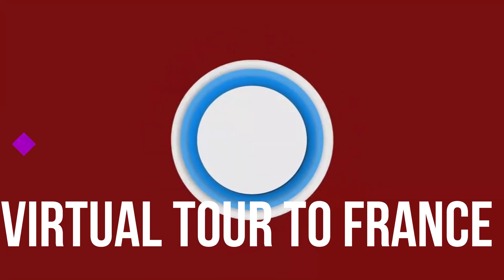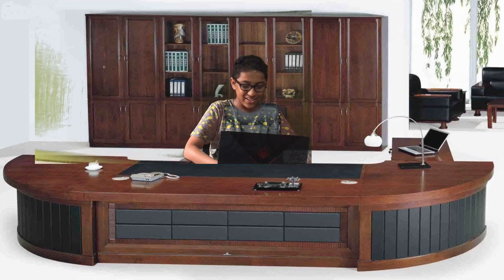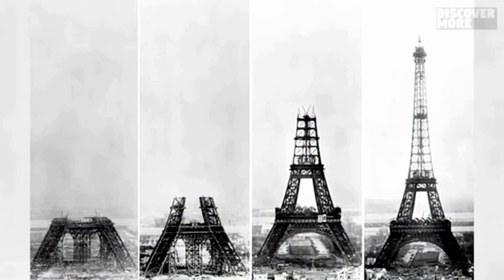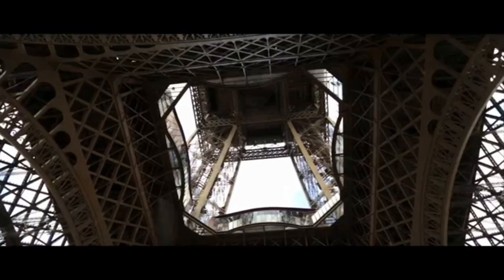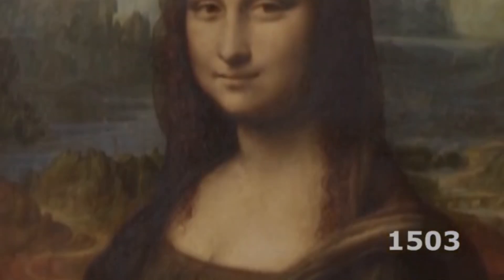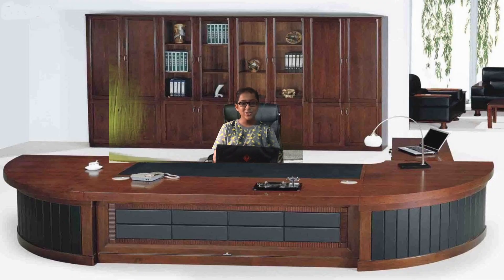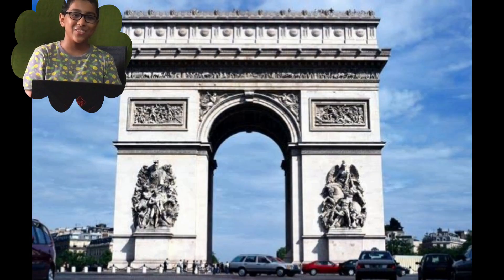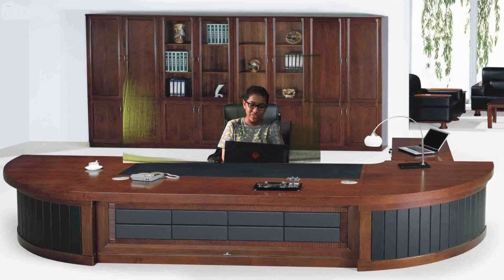Web Series - A Virtual Tour to France Tour by class IX of NKBPS, Sec-4, Dwarka